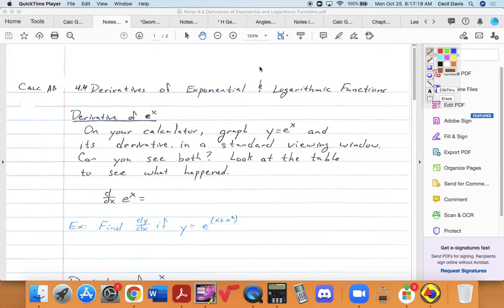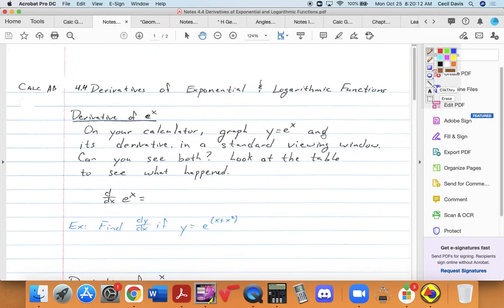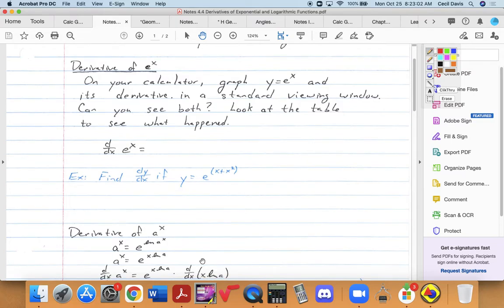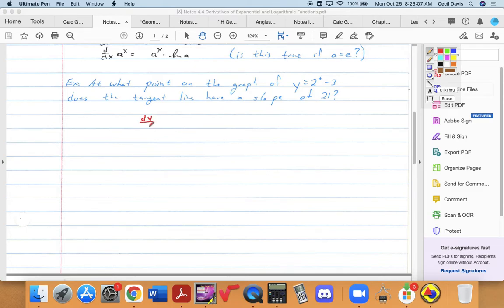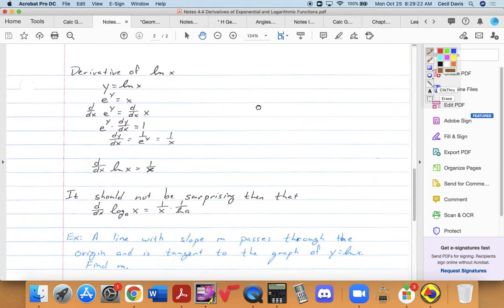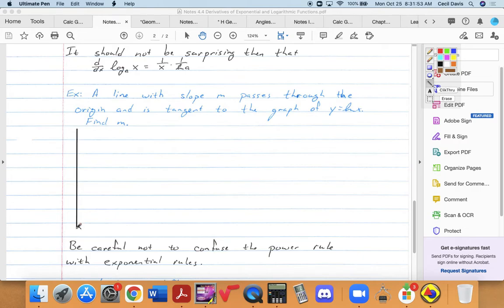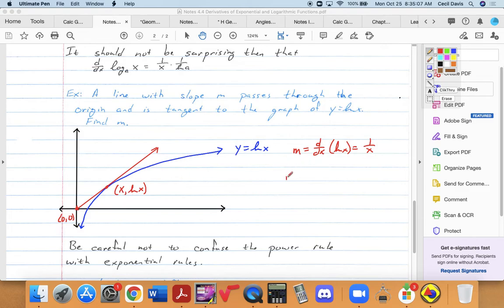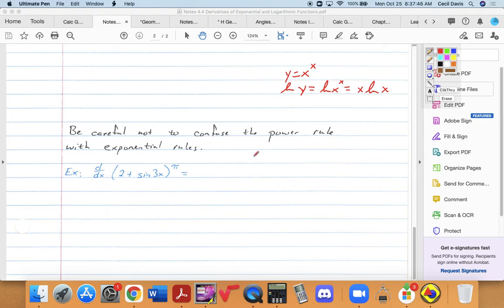Calc AB Oct 25